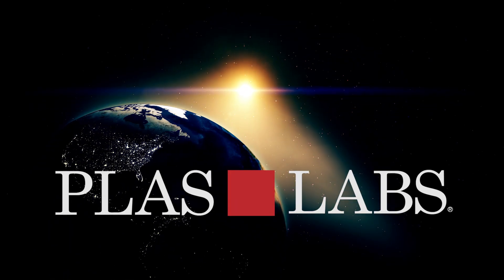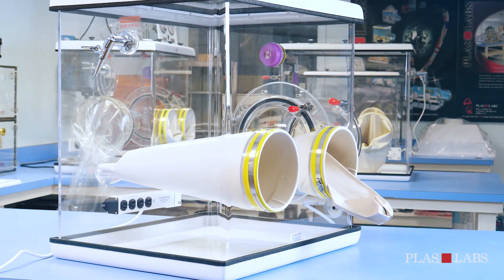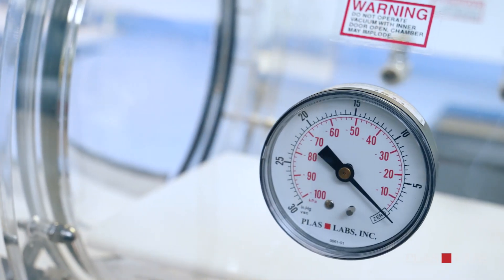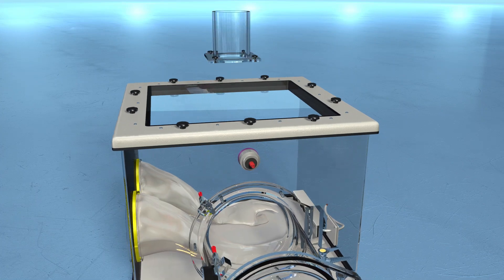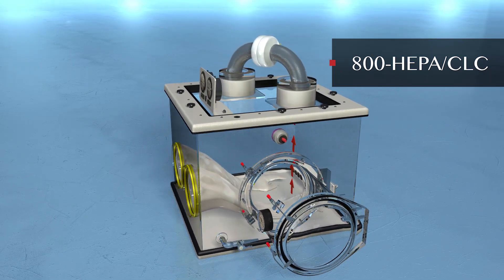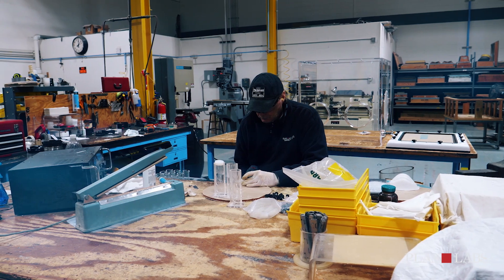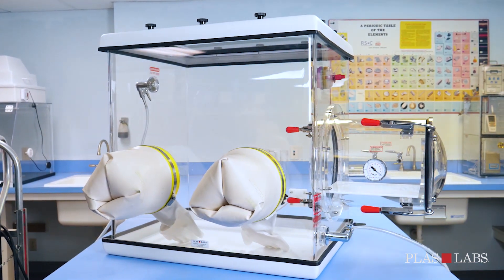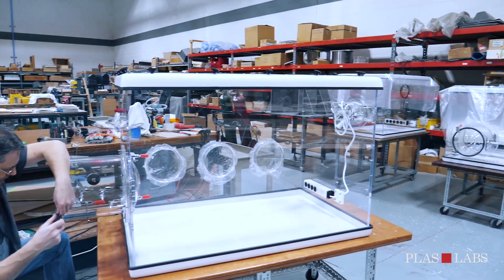Glove box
The 830-Series Glove Box by Plas-Labs is a completely sealed glove box for basic isolation or containment.  Includes a 2-year warranty.